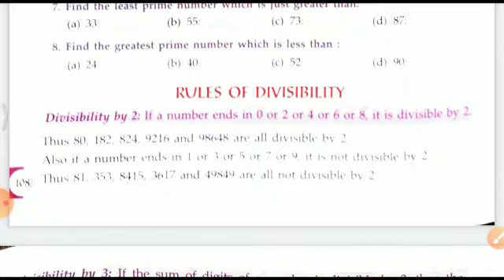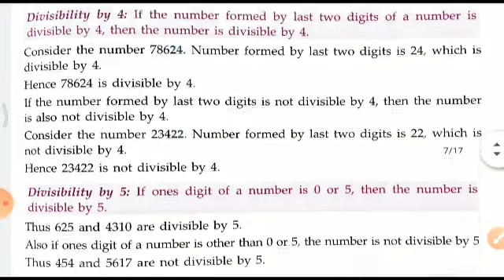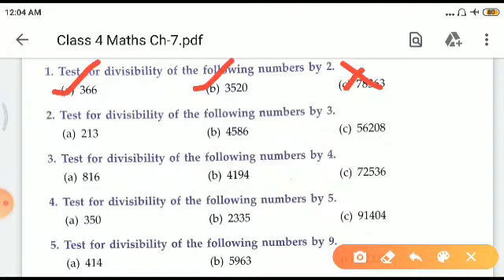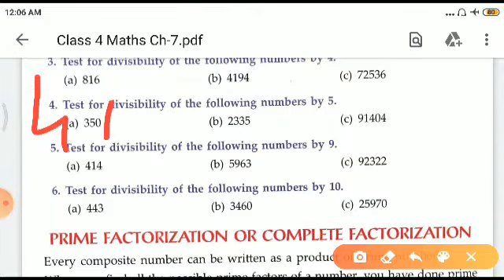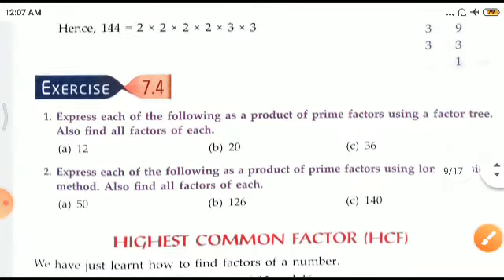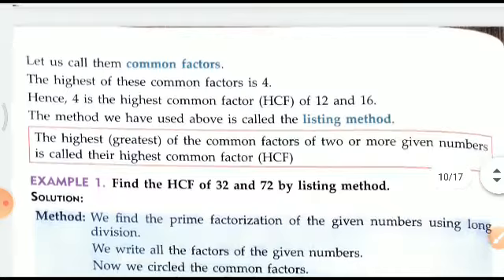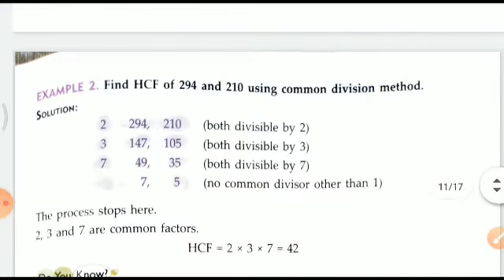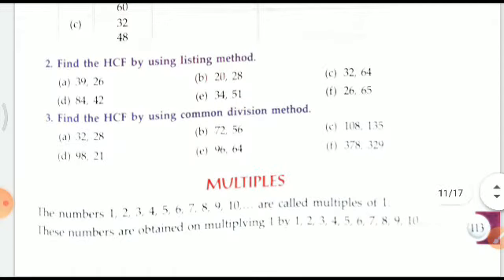Class 4 Maths Factors and Multiples Part 2